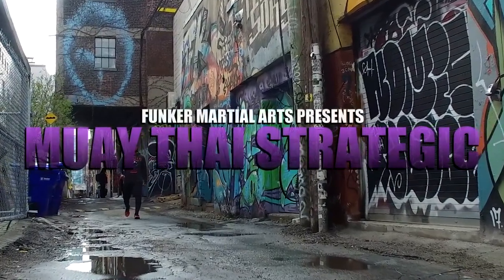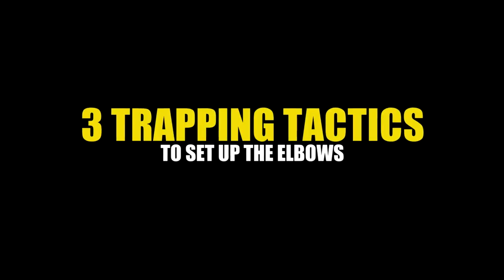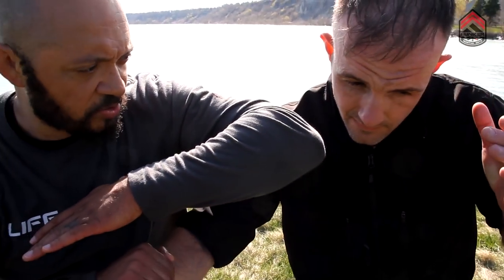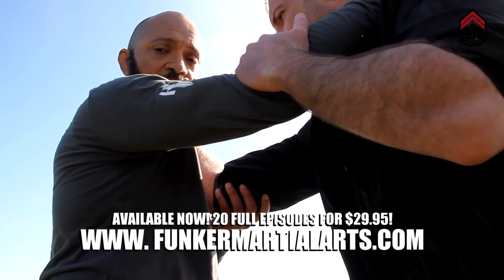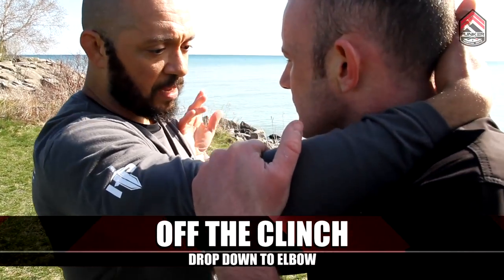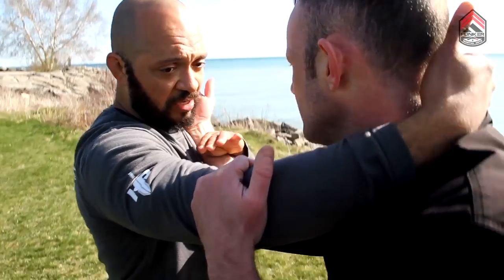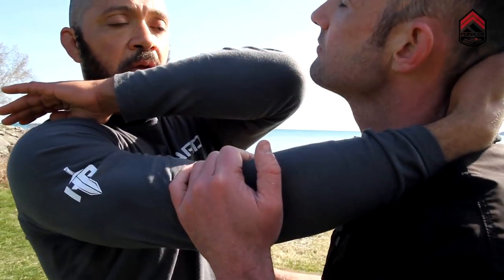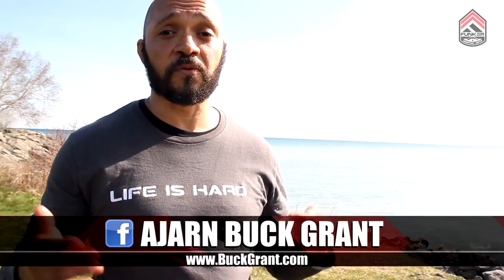How To Set Up Devastating Elbows To The Face!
Get 20 FULL Episodes of Muay Thai Strategic for $29.95

* Ajarn Buck Grant has trained over 30 World Champions in Muay Thai, Kick Boxing, Grappling and MMA.  He brings his wealth of knowledge and unique teaching style in this one of a kind video that is essential for every practitioner and instructor of Muay Thai.